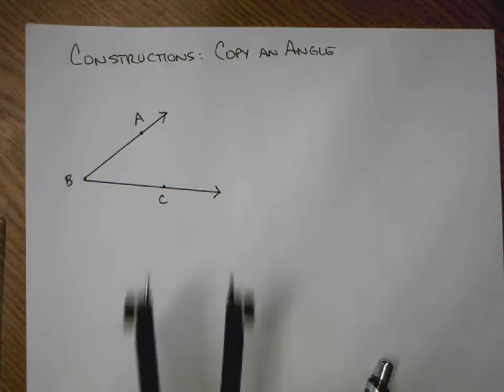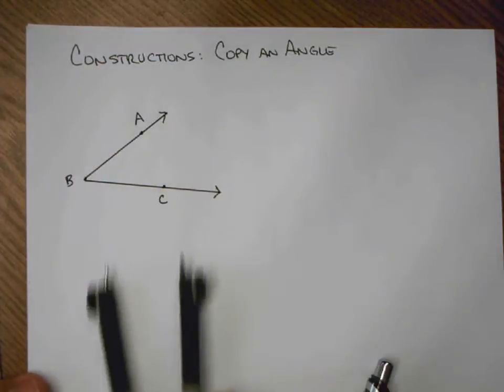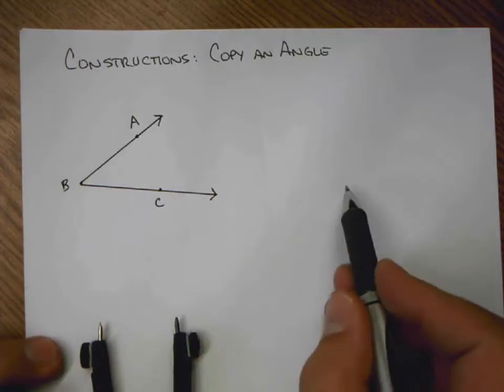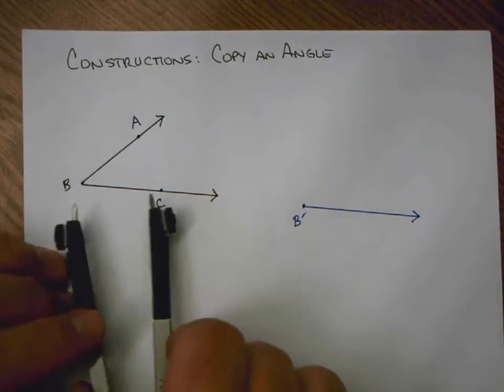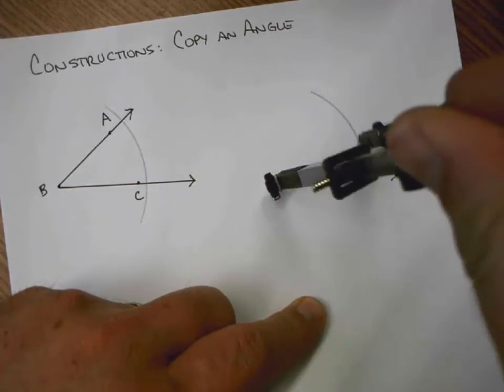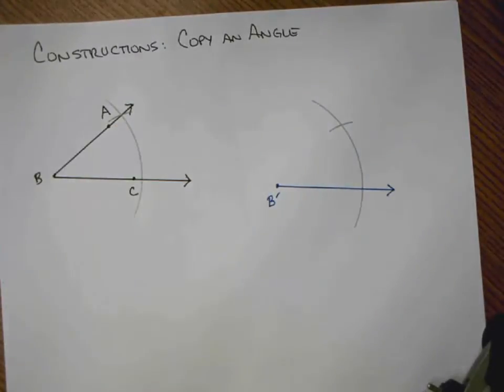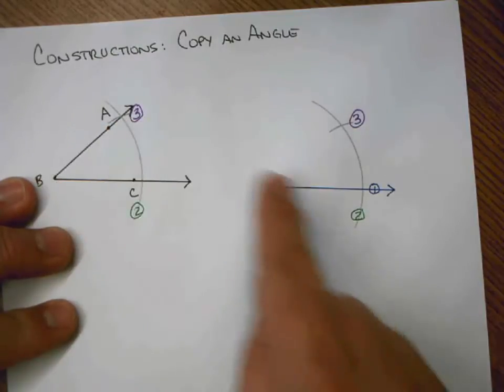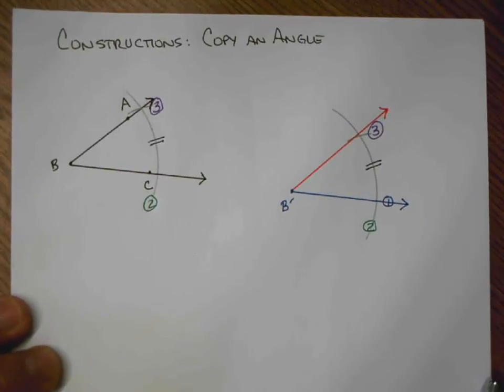Atm50_copyangle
Mr. Erlin demonstrates how to construct an angle congruent to a given angle.